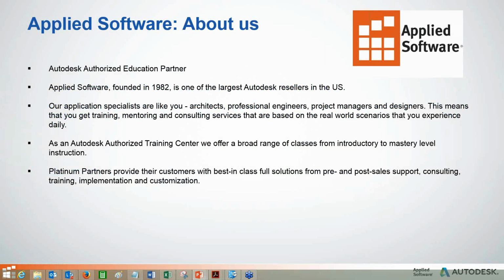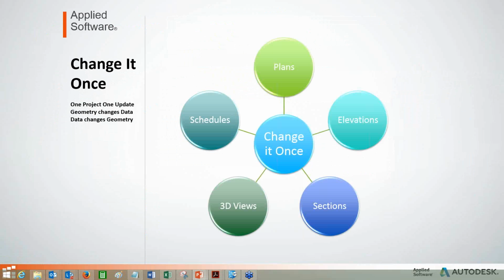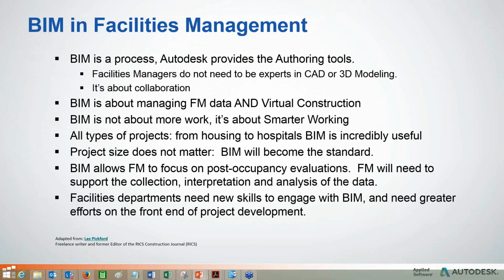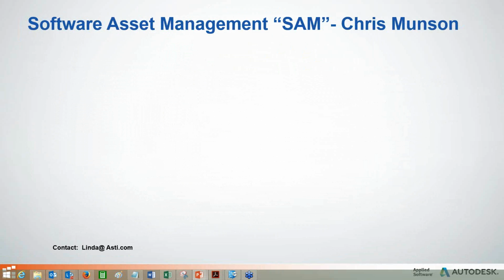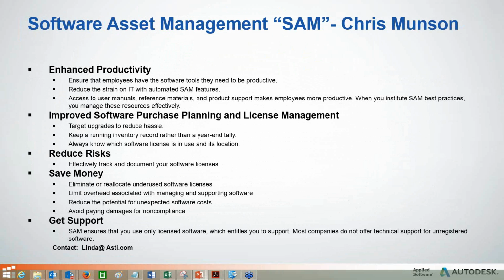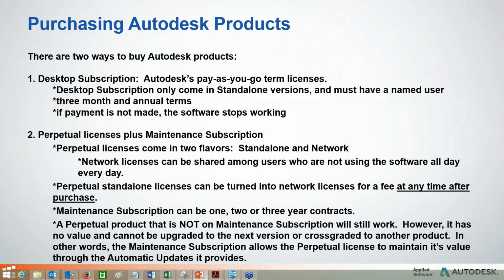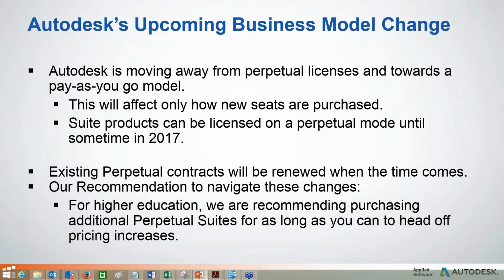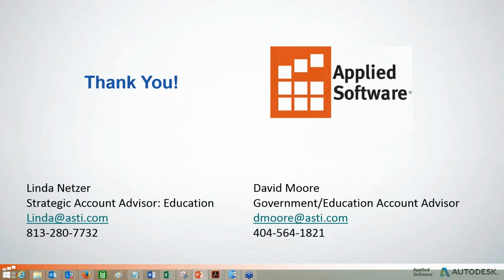Autodesk Design Technology in Higher Education Institutions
Join Applied Software's experts on education for this informative webinar on Autodesk's Education Non-Academic Use Policies. Learn more about the choices that are available to you. Also, we will review the key concepts that Facilities Managers and Building Departments need to know about BIM (Building Information Modeling) in Higher Education.

Applied Software, an Autodesk Platinum Partner, has successfully walked many large universities through the process. This webinar will detail this process as well as answer any questions that may remain about the use of Autodesk software in your department.